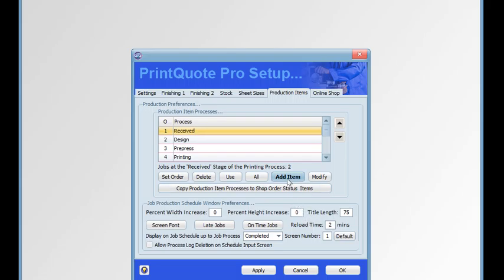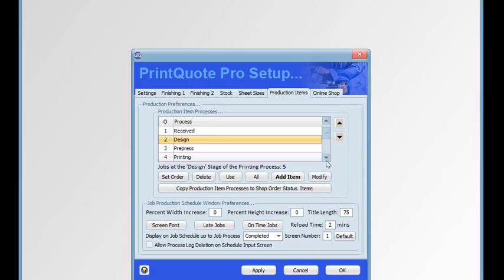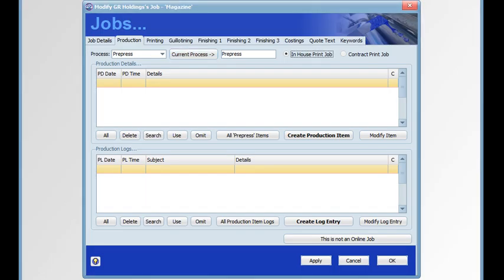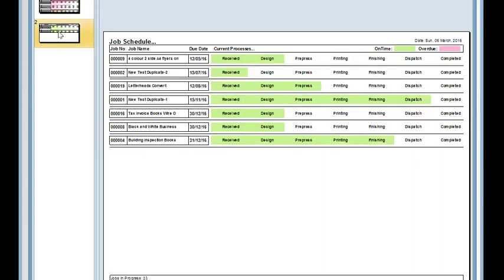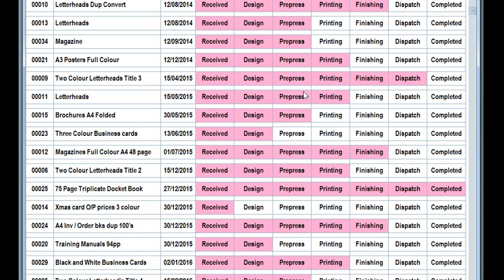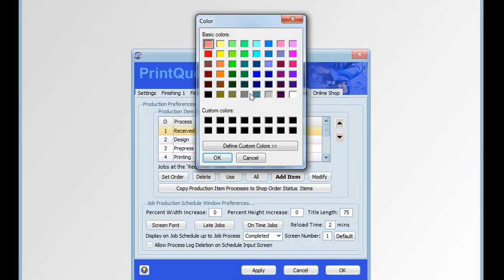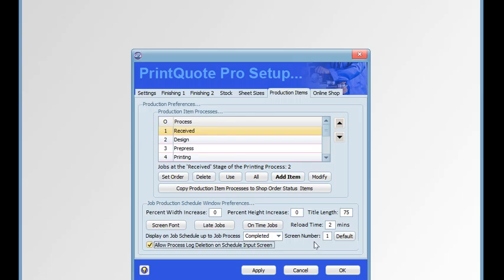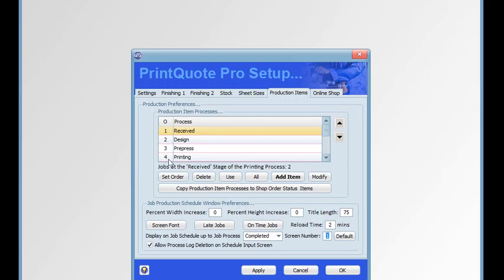PQP19 Job Scheduling